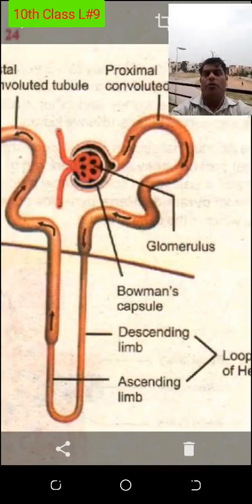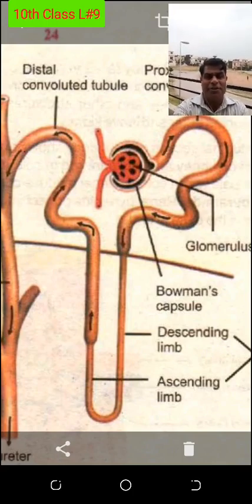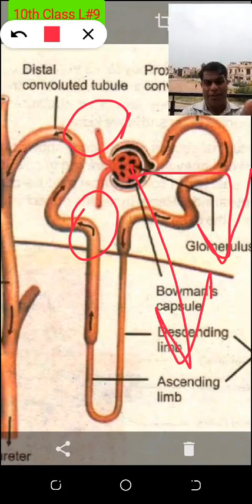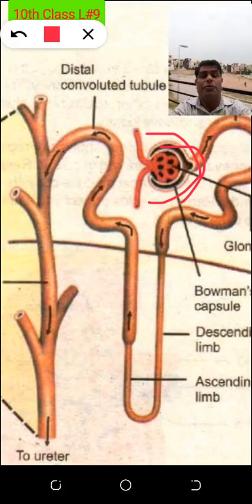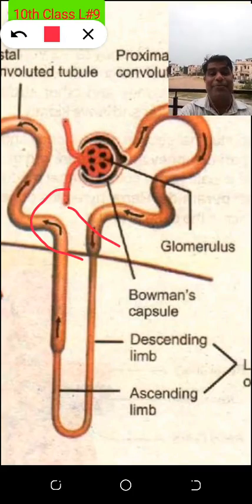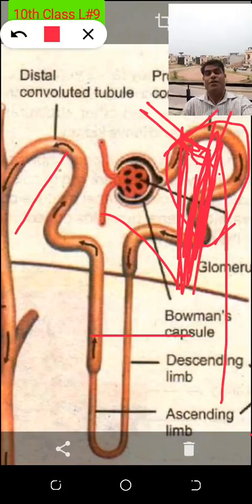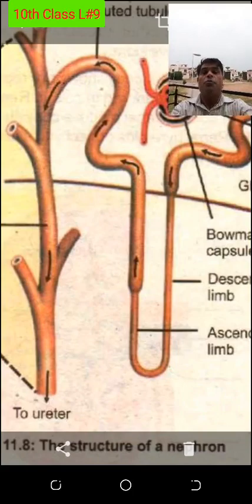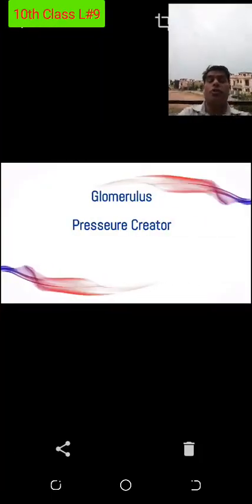BIOLOGY CLASS 10th LECTURE 9